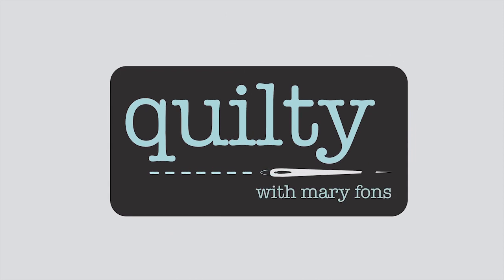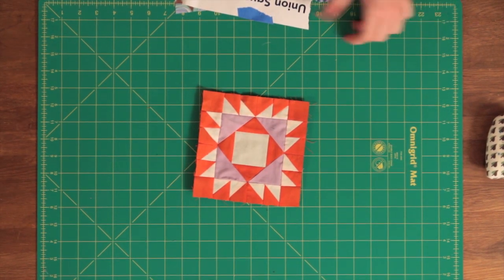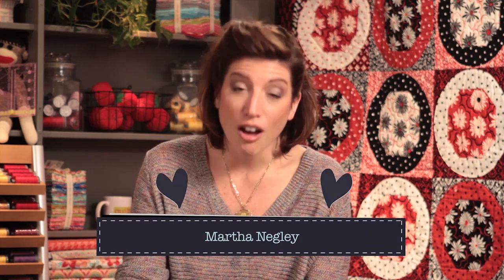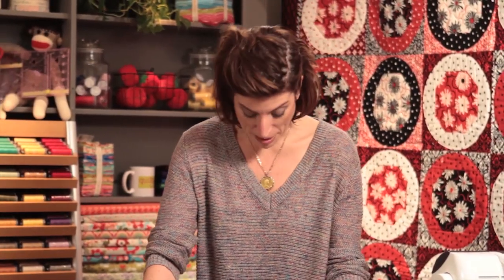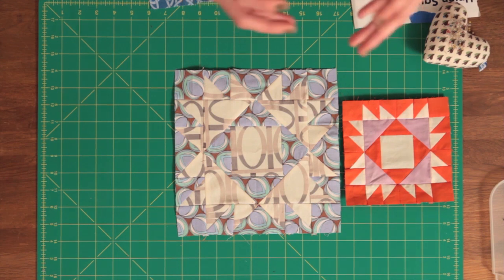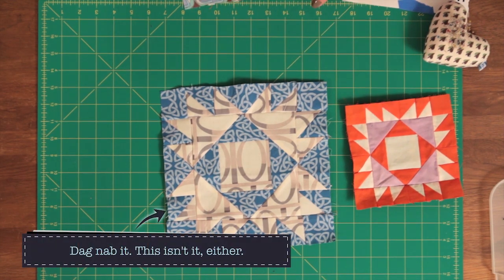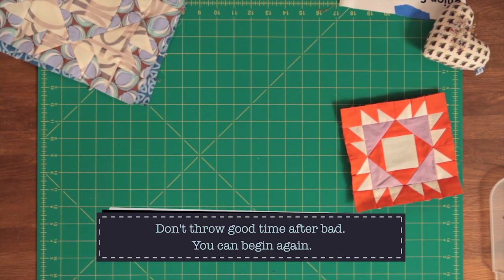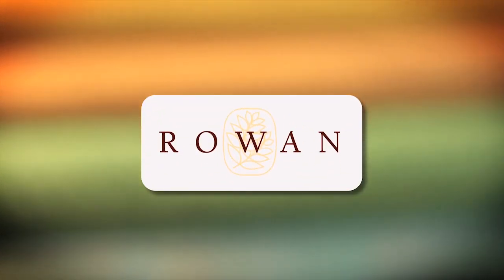When a Quilt Block Just Isn’t Working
Hey, man. It happens. Mary shows you why the quilt block she started isn’t going to be finished. Learn how to avoid (some) quilting mistakes and how to forgive yourself when it’s just not happening. For more fantastic quilting tips and ideas pick up Quilty the magazine, or watch Quilty Season 1 on DVD!